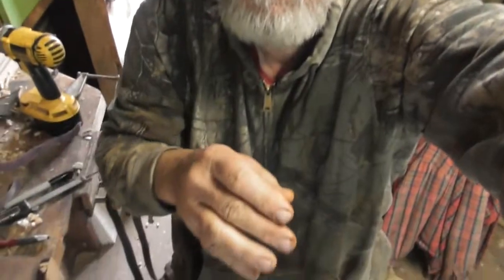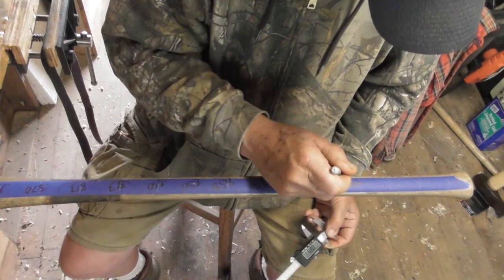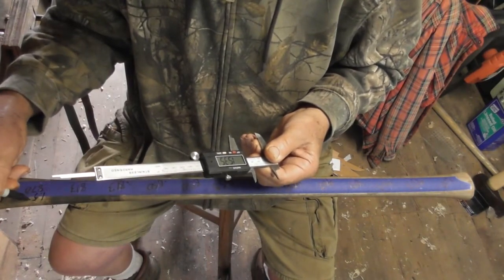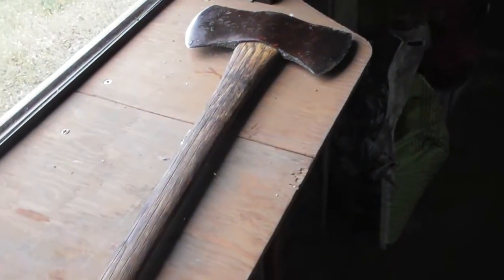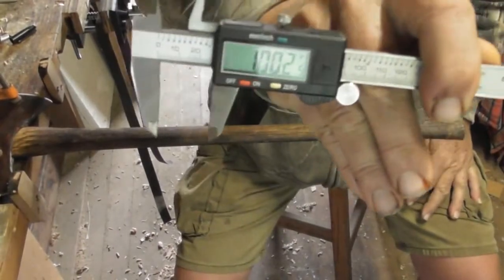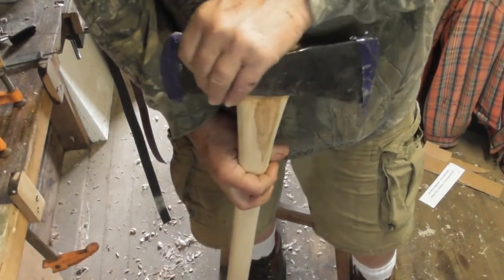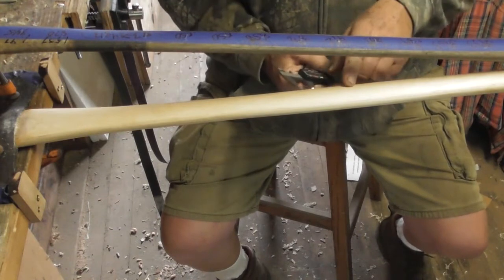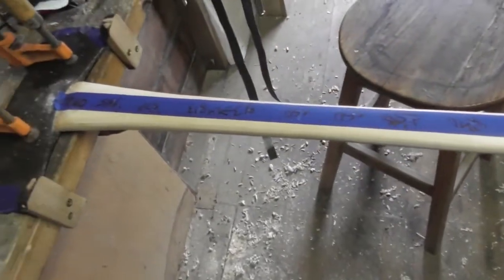How To Profile The Haft On a Vintage Double-bit Ax.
I wanted to match the profile on a vintage double-bit handle.

1. Shows Vintage /Antique Double Bit with Thin Haft.

2. Showing Boy Scout Cruiser's ax with Thin Haft.

3. The handle I am working on now installed on a 1940's??? era ax. A work in progress. Balances better every session.

I've never seen anyone else do this so this. it is all make it up as you go along.